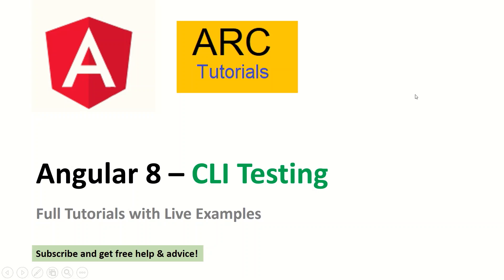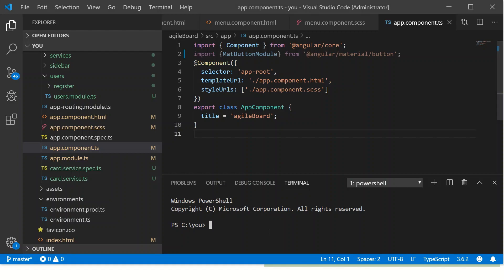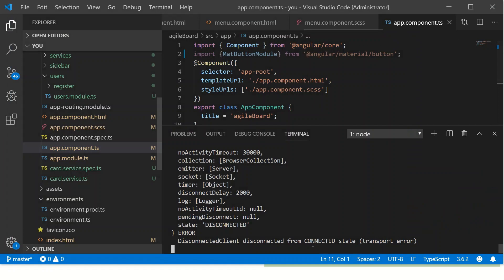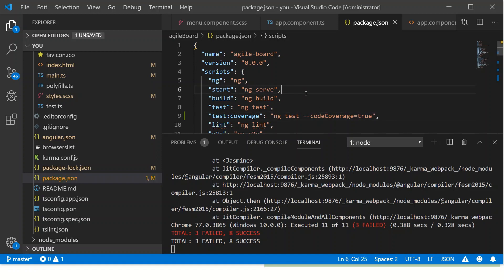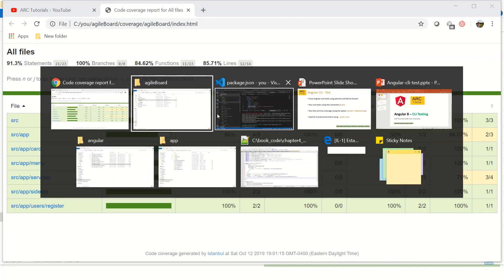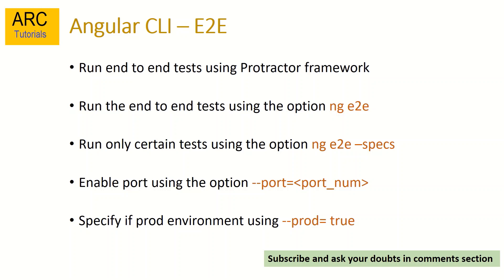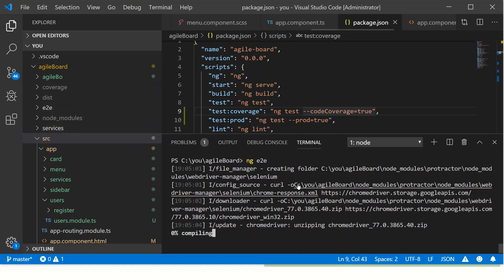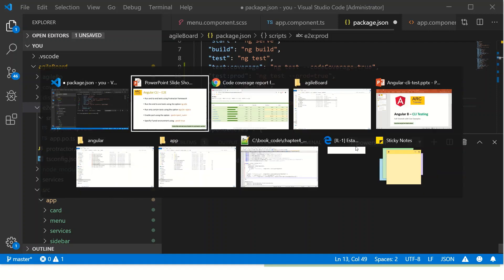Learn to Test Angular 8 Applications | Angular Full Tutorials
Learn how to test angular applications. Test Angular 8 applications using the Angular CLI commands. Angular unit testing. Angular End to End testing. Angular E2e test and test reports. Learn to generate the e2e test reports for Angular applications. How to get unit test report in Angular applications. generate test reports angular Angular 8 full tutorials. Learn full angular tutorials. Simple and easy Angular Material tutorials. Learn Angular and Bootstrap tutorials.

3. Install Bootstrap Framework in Angular 8 Apps | How to Use Bootstrap Angular app| ARC Tutorials

8. How to run Angular 8 Applications using CLI | Angular 8 CLI Full Tutorial Series | ARC Tutorials